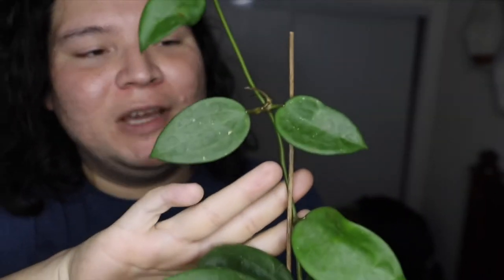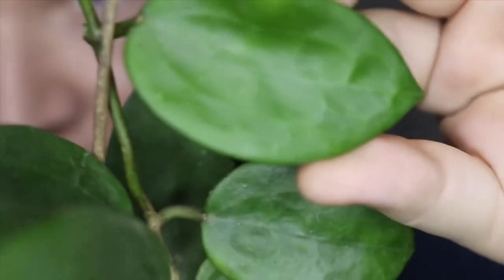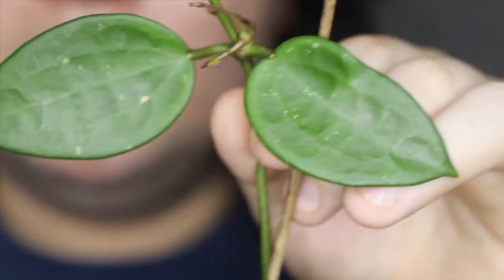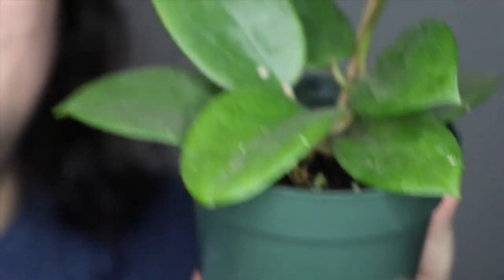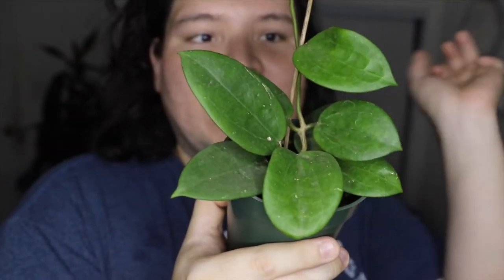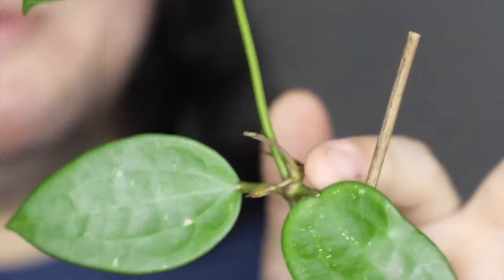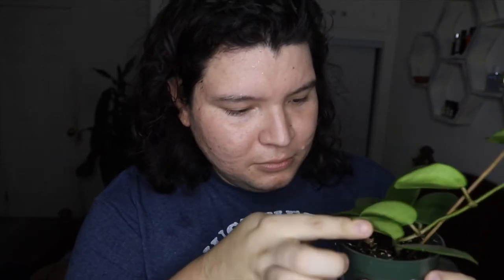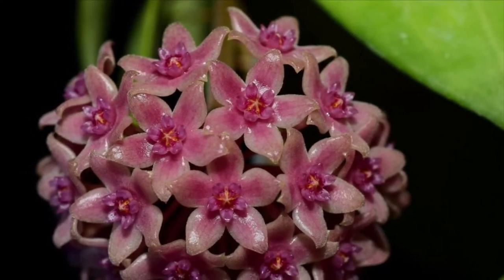HOYA HANHIAE | Tips & Care 🌿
Purchased this beauty from Gardino’s Nursery Online, and it did took a bit of time to get it nice and acclimated to my zone but once it did “inside my greenhouse”  it started taking off like crazy, I’m super happy with the growth this plant is having and I wanted to share with you guys how I’m caring for this guy:) if you’re in the wants and needs for this Hoya I highly recommend.

Don’t forget to drink water & water your plants